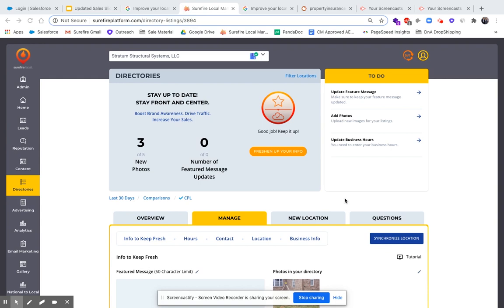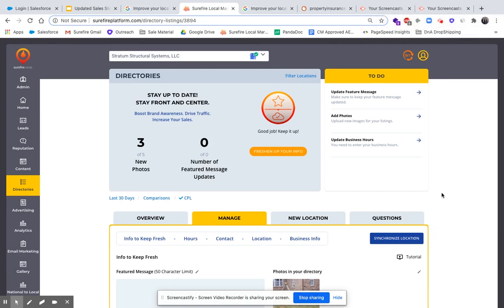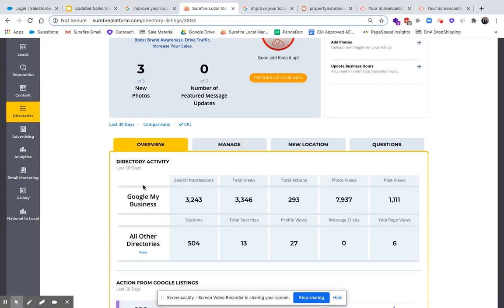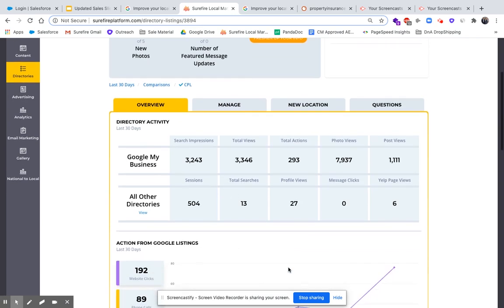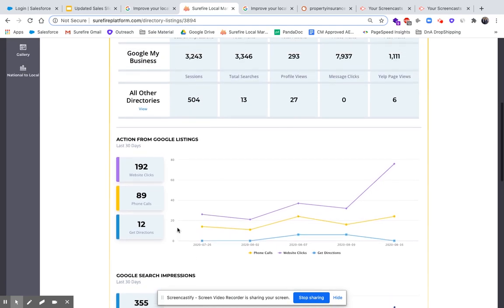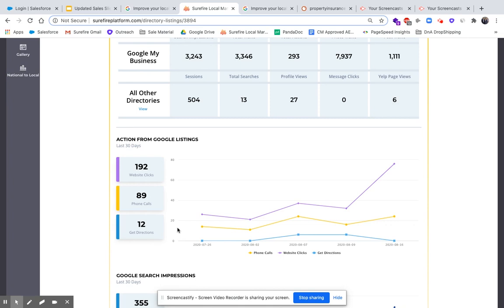Directory Listings - Inside the Surefire Local Marketing Platform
Make online marketing easier and get more leads with Surefire Local.